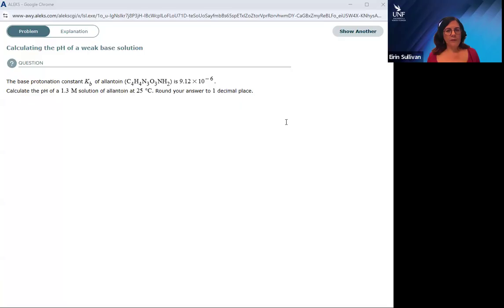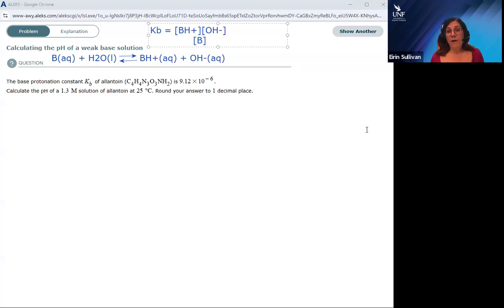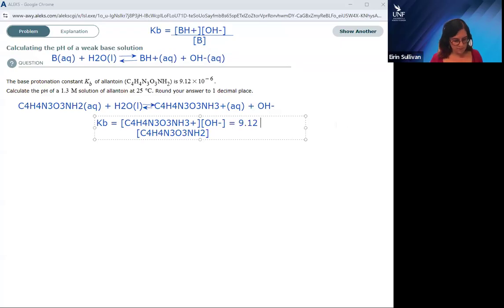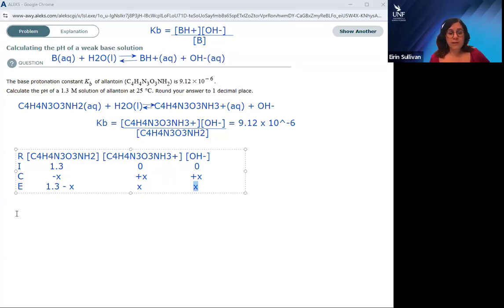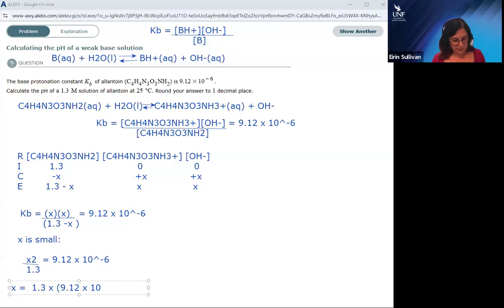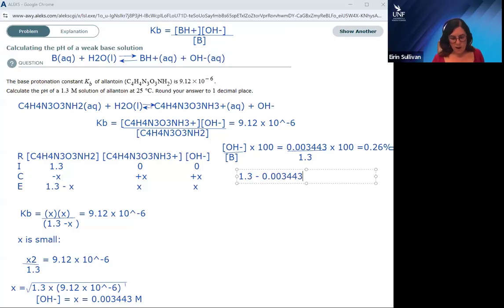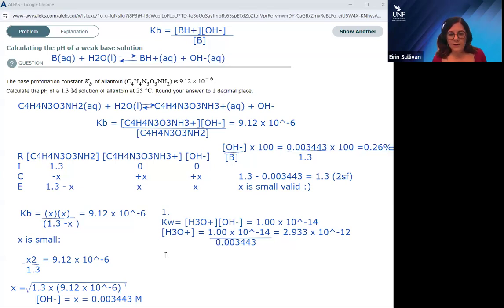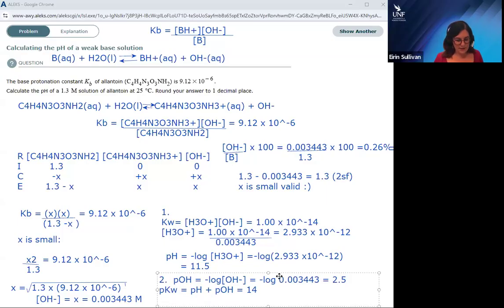Calculating the pH of a Weak Base Solution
Worked examples of how to approach the ALEKS Goal Topic "Calculating the pH of a Weak Base Solution" for General Chemistry.